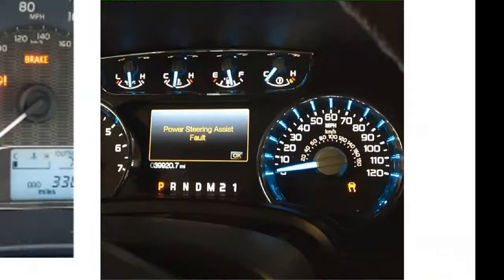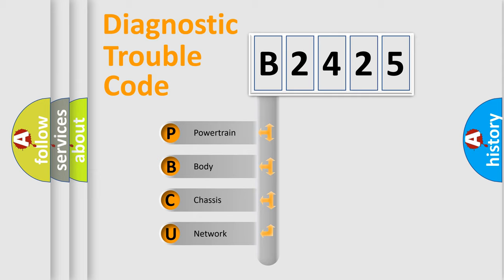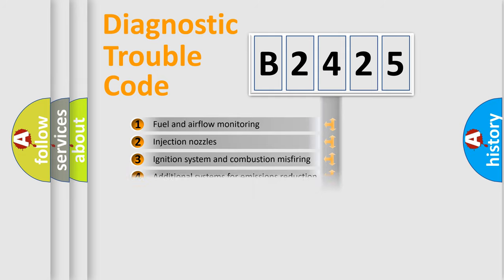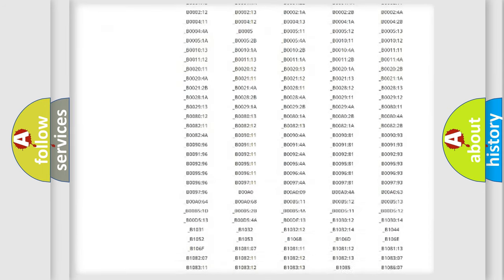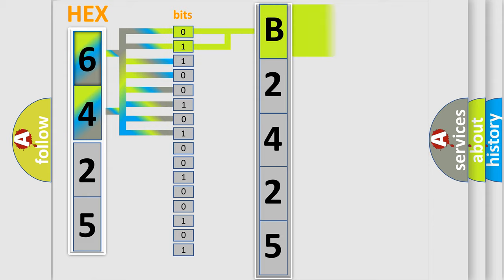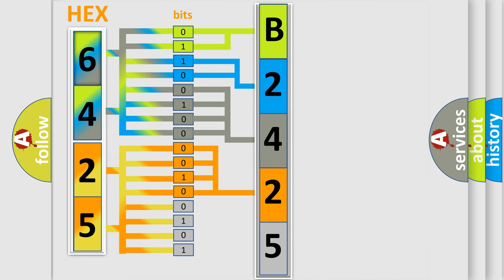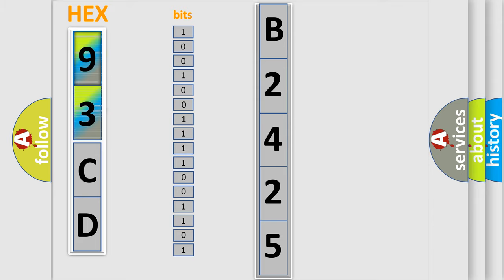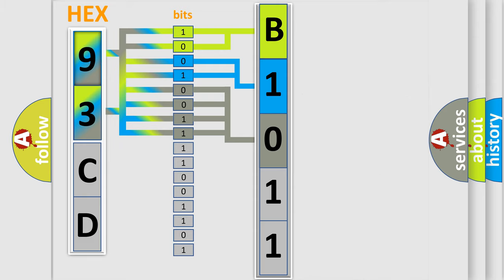DTC Saab B2425 Short Explanation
Contents:
0:21 Basic DTC analysis according to OBD2 protocol standard.
1:48 Insight into programming
2:58 A diagnostically understandable description of the Diagnostic Trouble Code
3:05 Basic error definition

Make:
Saab
Code:
B2425
Definition:
Exhaust Gas Sensor Circuit
Description:
Open or short in smog ventilation sensor circuit (HC,CO)
Cause:
 Smog ventilation sensor (emission gas sensor) Harness or connector between smog ventilation sensor (emission gas sensor) and A or C amplifier A or C amplifier